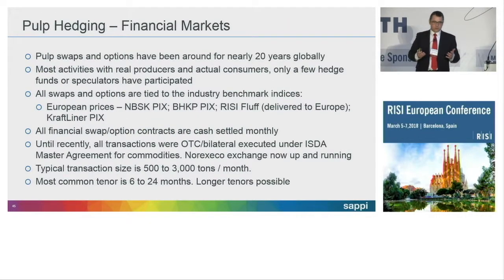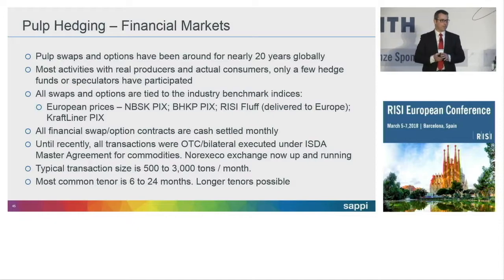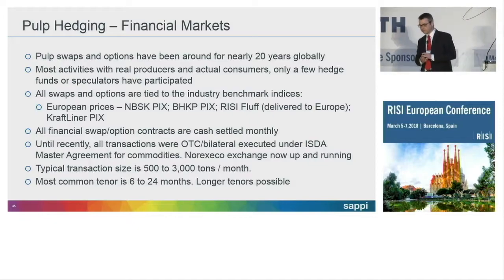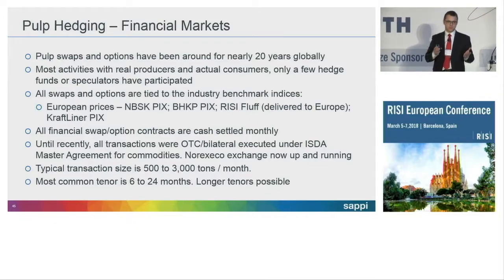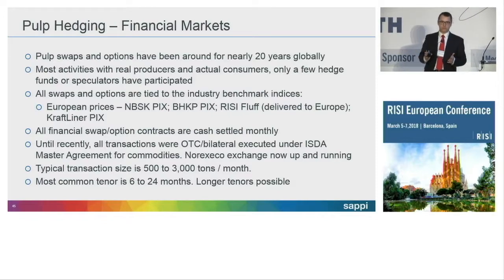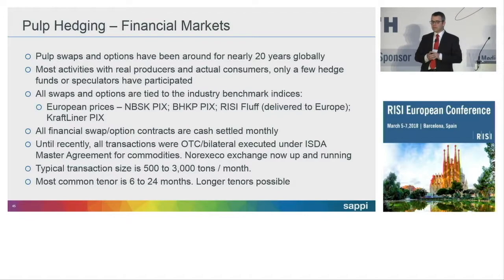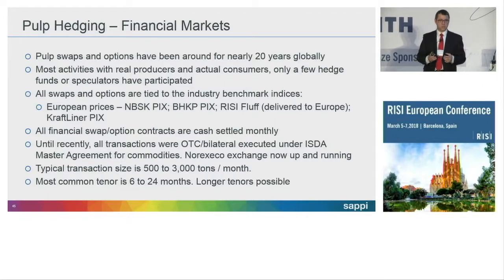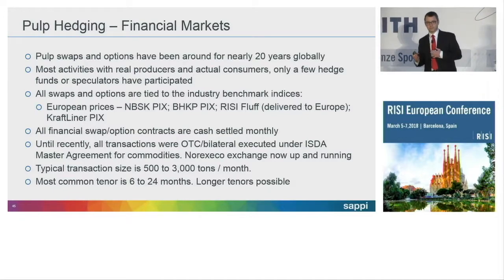Pulp hedging financial markets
Stephen Blyth, VP & Chief Financial Officer in Sappi, one of the largest consumers of pup in Europe held a presentation on hedging and how to minimize exposure to volatile pulp prices at the RISI European conference in Barcelona March 6.